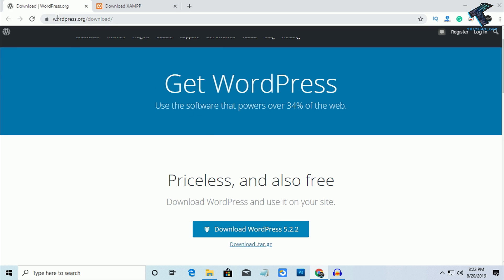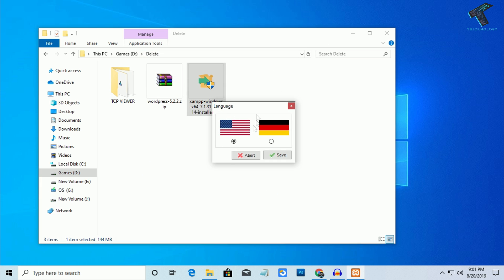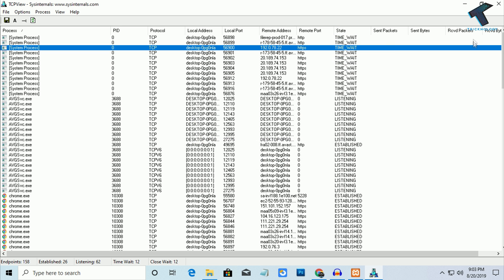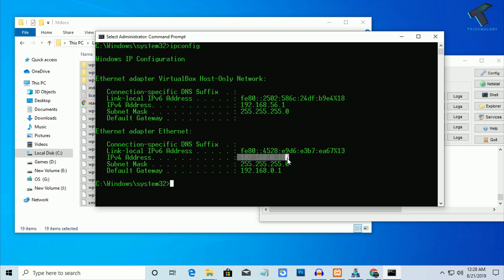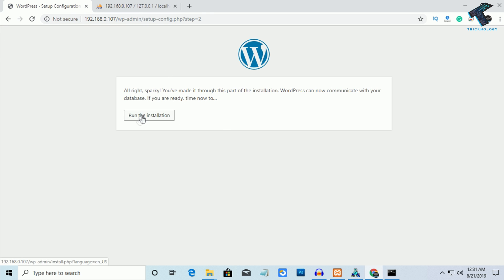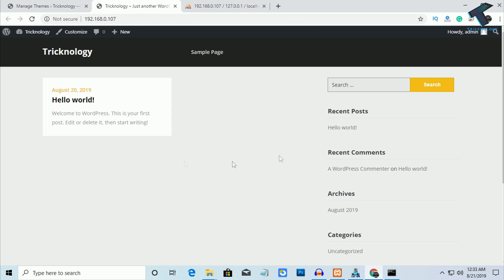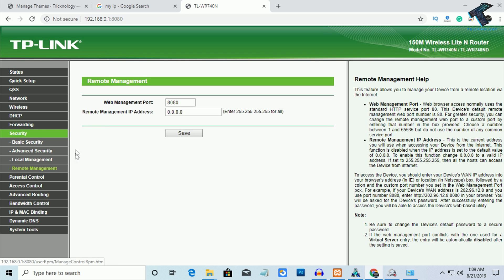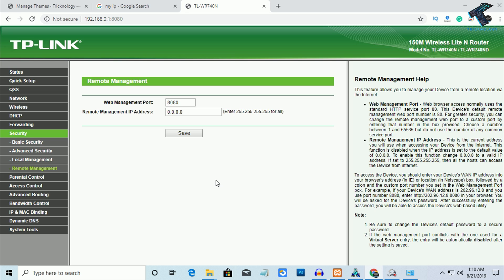How to Host Your Own Wordpress Website from Home and Access from Anywhere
There are lots of way available on the internet by which you can host your own WordPress website from your home but you can't access them from outside of your network.
So Today In this video I will show you guys how to make your own WordPress website at your home personal computer and access that website from outside of your network.
so before creating your website you have to remember few things about your network, Make sure that your ISP not blocked your ports from their end otherwise you can access only from your local area network.

CMD and Run Commands:

IPCONFIG
firewall.cpl